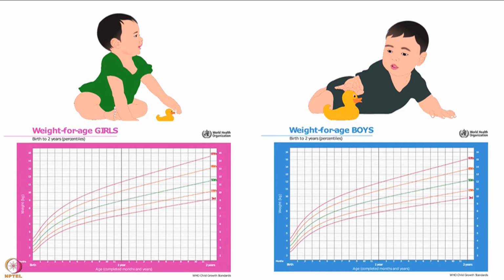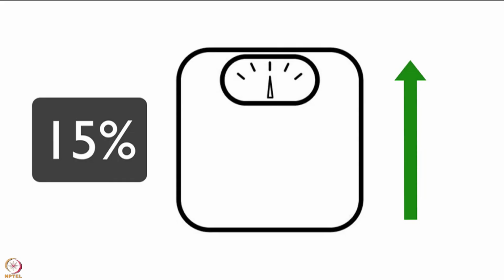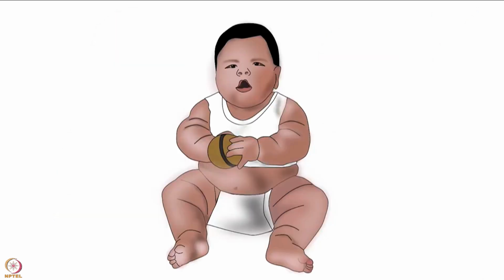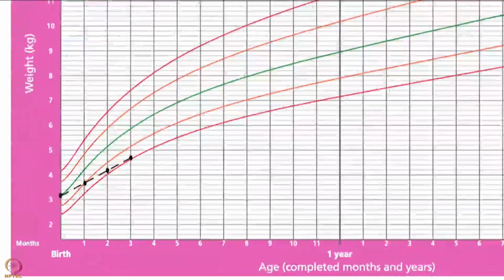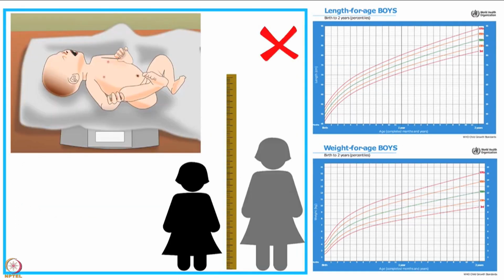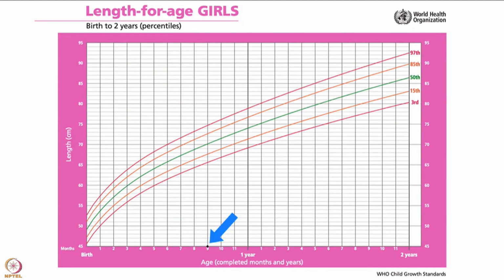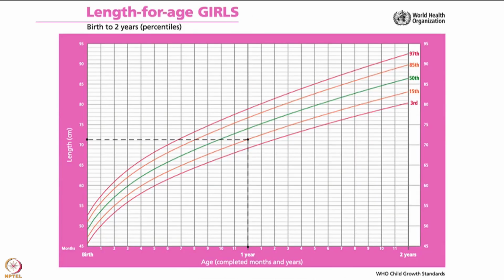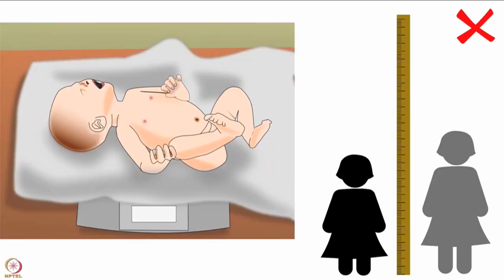Week 11 Session 3 English